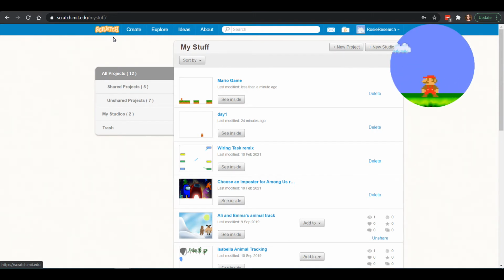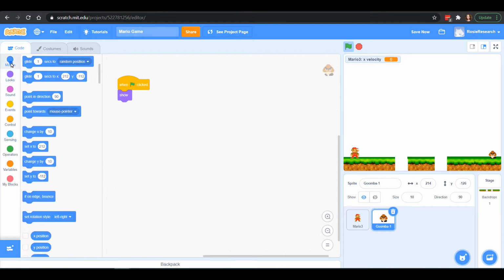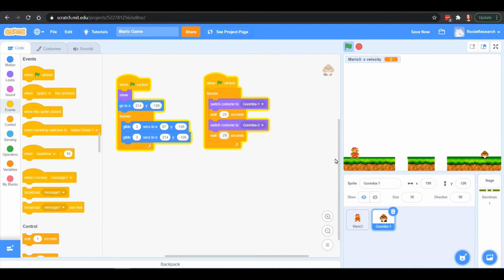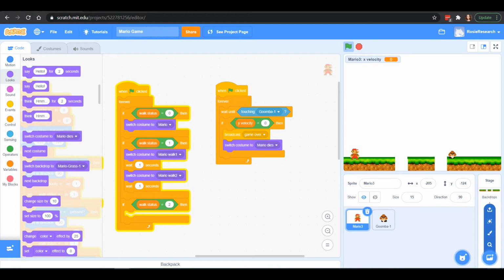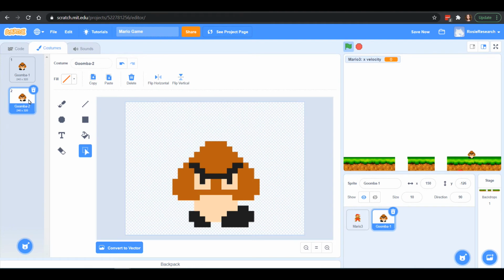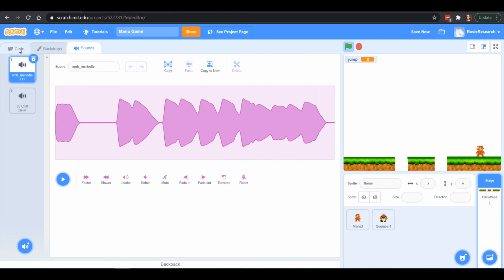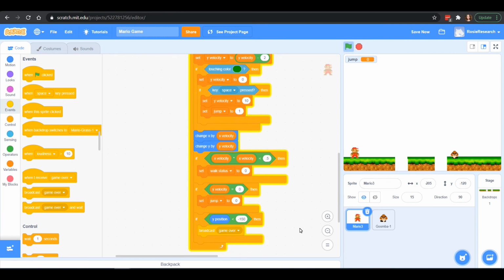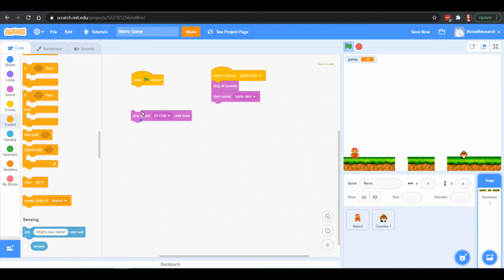Programming in Scratch Making a Mario Game Adding a Goomba and Music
Join us as we learn to program in Scratch while building out a Mario brothers scene. After you take the course use your new skills to add new levels, enemies, and more! This video builds on our Mario game as we add an enemy and find a creative way to choose if Mario dies (ie the Goomba hits Mario) or if the Goomba dies (ie if Mario jumps on the Goomba)

Mario Scratch Tutorial Series
Day 1: Make Mario run, and jump, as well as walk on the ground.
Day 2: Add a Goomba to interact with Mario
Day 3: Add custom counters, music, question boxes, and coins
Day 4: Adding a game timer
Day 5: Background scrolling with moving objects